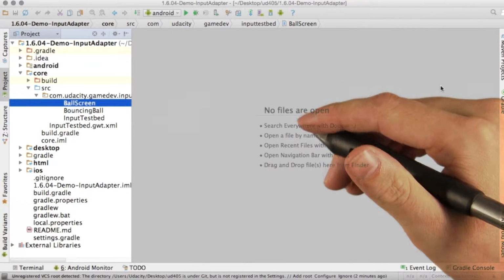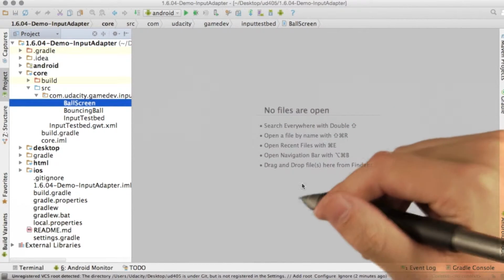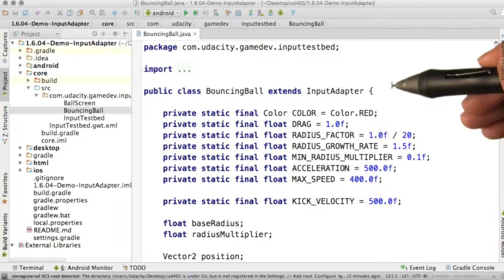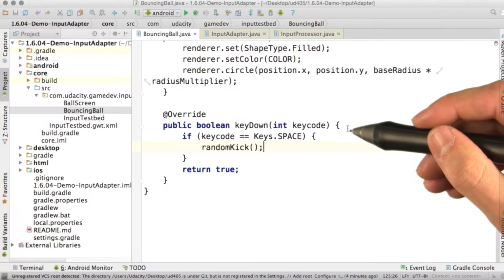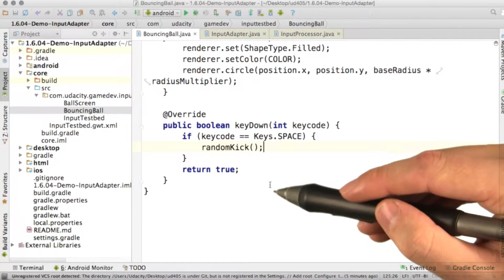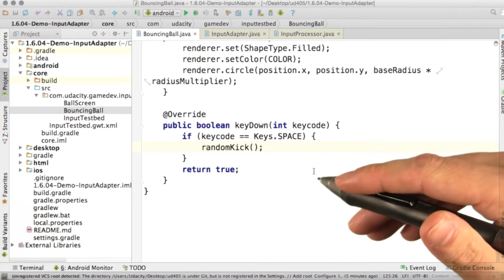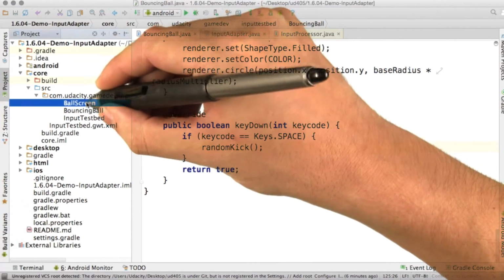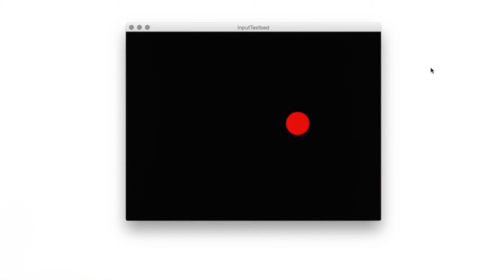InputProcessor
This video is part of the Udacity course "2D Game Development with libGDX".